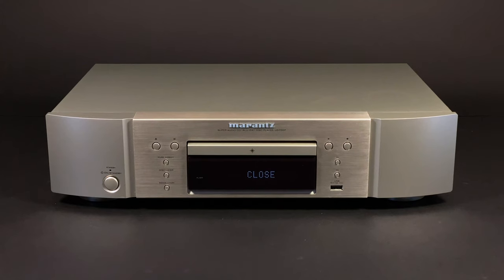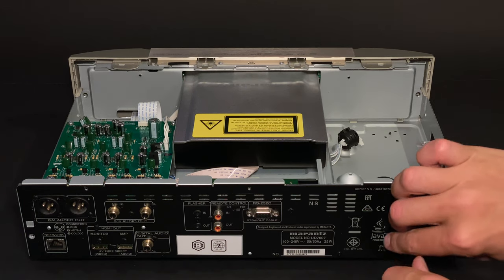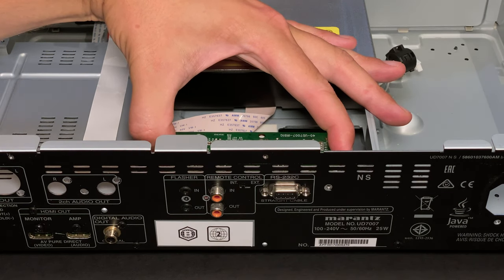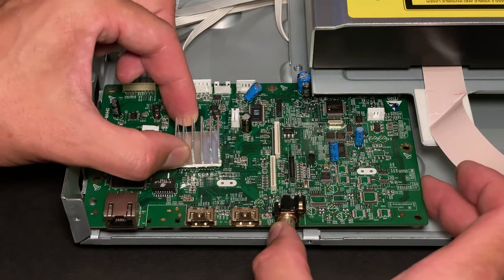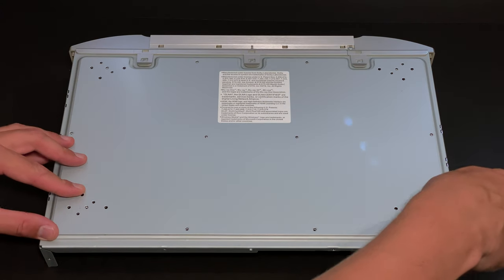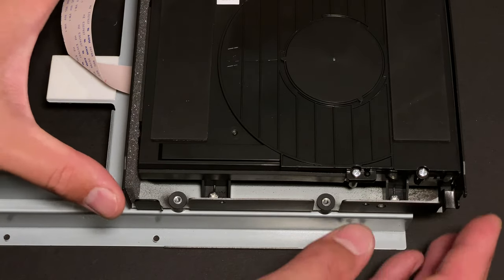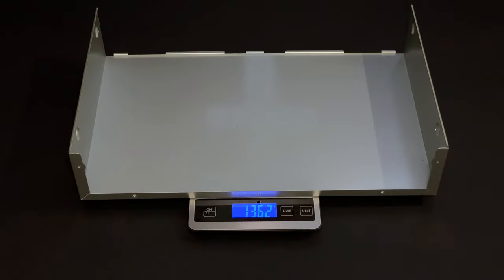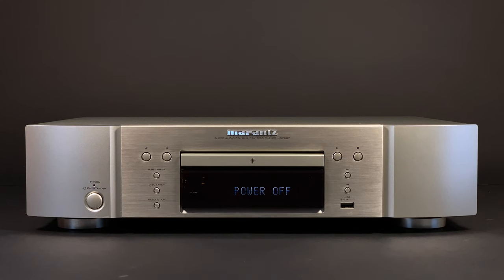Marantz UD7007 teardown.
Marantz UD7007 Overview

Enjoy fabulous quality Blu-ray video and then stream audio (incl. FLAC) and video files (including DivX plus HD files) from your home network or Internet. The UD7007 can give you this universality because it’s not only a Blu-ray and DVD player it is also DLNA 1.5-certified, and even provides access to Netflix video on demand. To ensure the best analogue stereo audio quality from CD and SACD, it includes the Marantz HDAM audio modules and uses specially customized components all on a dedicated audio board. It also offers you the choice of balance XLR or Cinch audio output. The fast loading high-quality mechanism is shielded by an aluminium top panel and a steal chassis bottom. The cabinet is also very rigid and an additional bottom plate adds extra strength to eliminate vibration. Also, the electronics are divided into five separate sections to minimise interference and maximise audio-video quality. In addition, the two HDMI 3D supporting output ports optimise flexibility in setup and in fine-tuning performance. But as with all Marantz players, musicality reigns supreme so you won’t be surprized when you find a “Pure Direct” mode, to ensure the best possible performance from CDs and even SACDs.

Features

Compatibility: CD / SACD / DVD / DVD-A / Blu-Ray Disc
BD-Live
Internal memory for BD-Live (1Gb)
Audio / Video streaming from network
Audio exclusive mode
Quick Start Mode
Video Scaling on HDMI: up to 1080P
Compressed Audio Compatibility: WMA / MP3
Multi Language OSD

Multichannel Surround

Decoder: Dolby Digital Plus / Dolby TrueHD / DTS HD
Decoder: DD / DTS / DTS96/24 / SACD
DSD from SACD via HDMI
Multi Channel Down Mix: DD / DTS / SA-CD
Virtual surround

Audio/Video Enhancements

CD Compatibility: CD / CD-R / CD-RW / SA-CD
DVD Compatibility: DVD-V / DVD-A / DVD-R / DVD-RW (video) / DVD+R/RW
AVCHD / DivX HD / DivX6 / DivX plus HD
MP3 / WMA from: CD / DVD / USB
Image Disc Compatibility: JPEG / Picture CD
Power Transformer: El
High Grade Audio Components
Gold Plated Cinch
Deep Color support
CEC
True 24 Frames Per Second (FPS)

Network

DLNA Certified (V1.5)
UPnP Certified​
Network Audio: MP3 / WMA / AAC / FLAC / WAV
Network static video (JPEG)​
Network Video: MPEG / DivX / H.264 / WMV
Netflix Video on Demand

Inputs/Outputs

HDMI
Analogue Out: 2ch
USB
Ethernet
D.Bus

Specifications

D/A convertion (audio) 192 kHz / 32-bit
48kHz sampling 4 Hz to 22 kHz
96kHz sampling 4 Hz to 44 kHz
192kHz sampling  4 Hz to 88 kHz
Frequency response DVD (linear PCM) 48kHz: 4 Hz  22 kHz
Frequency response CD (linear PCM) 4 Hz to 20 kHz
Frequency response (SACD, DVD-A) 2 Hz  100 kHz (SA-CD)
Dynamic Range: CD / DVD 105 dB
Total Harmonic Distortion (THD) 0.00%

General

Available colors: Black / Silver-Gol
Remote Control RC006U
Power Consumption in W 4
Standby Consumption in W 0.
Detachable Power Cabl
Maximum Dimensions (W x H x D) in mm 440 x 108 x 30
Weight in kg 6.5